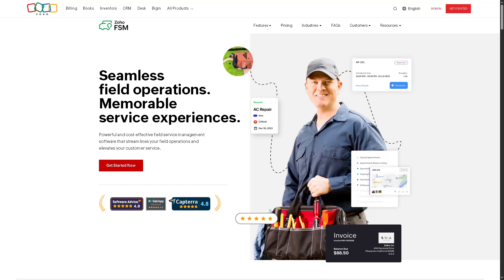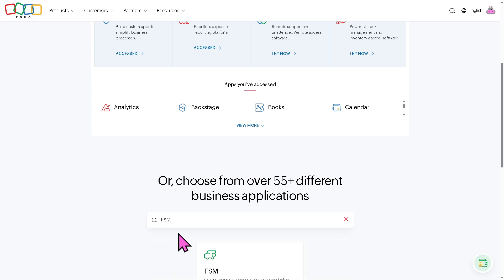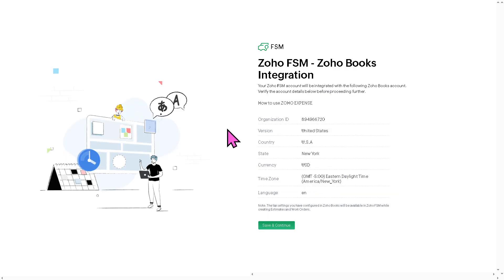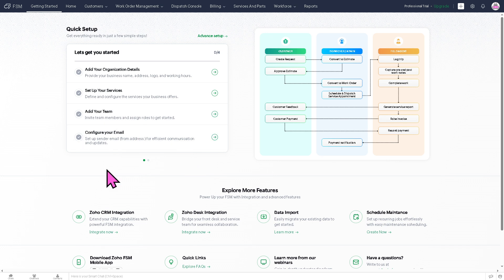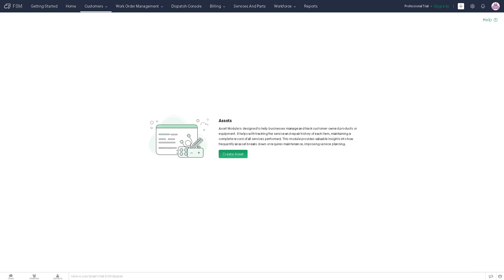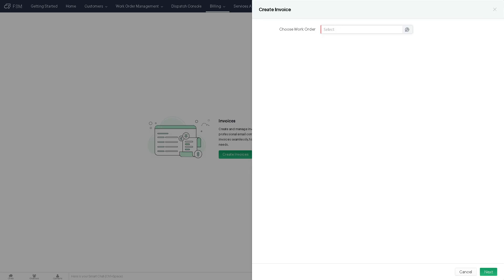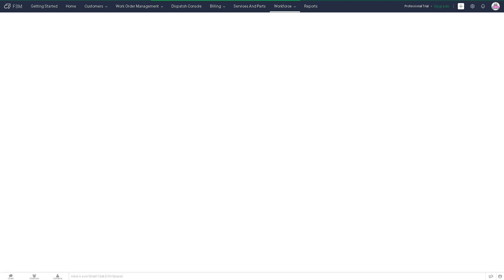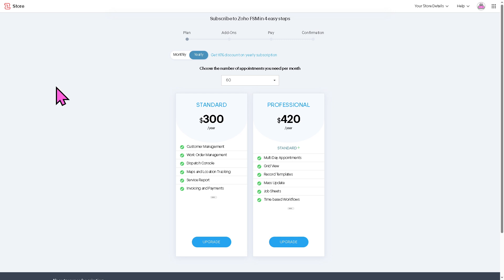Zoho FSM Tutorial | Field Service Management Software Demo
In this beginner tutorial and training video, we show you how to install and use Zoho FSM CRM software.  We show you how to create an account and get started, how to use all of the core features in this demo, and give quick review of the software.